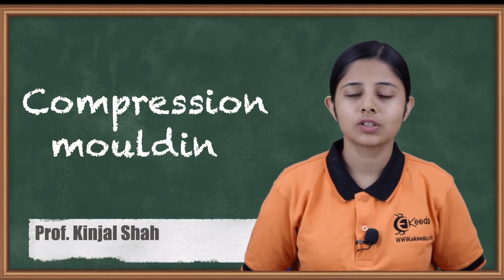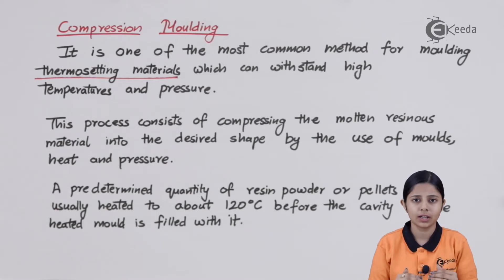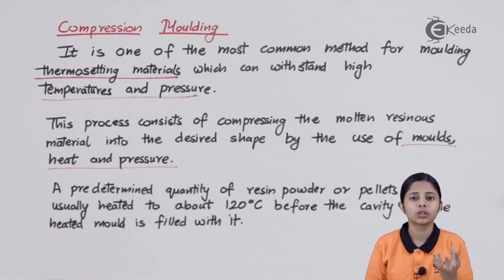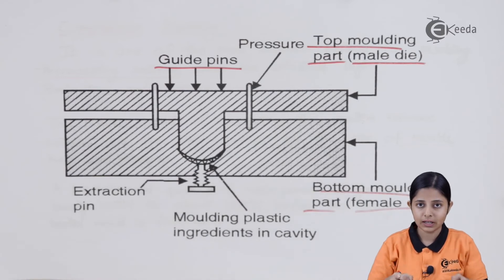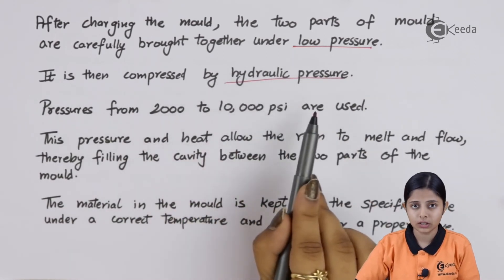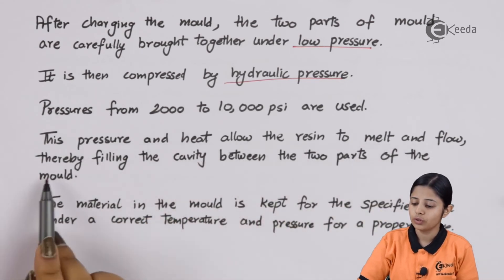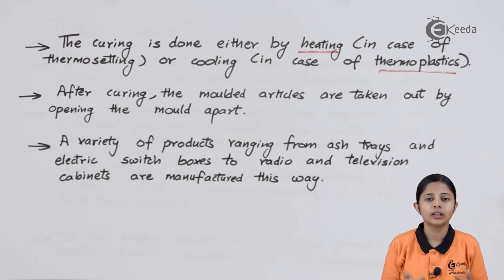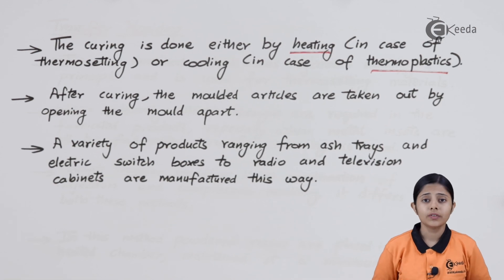Compression Moulding - Polymers - Engineering Chemistry 1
Video Name - Compression Moulding

Chapter - Polymers

Happy Learning